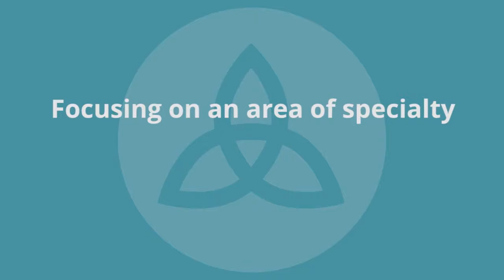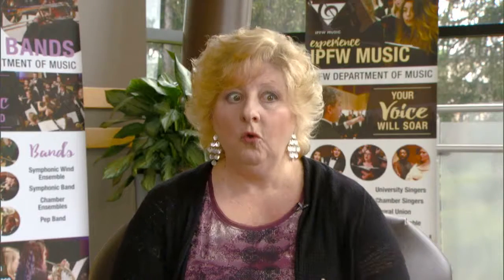IPFW music therapy degree program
Dr. Nancy Jackson, Director of the IPFW Music Therapy degree program discusses requirements, job placement, job settings, and more about the degree